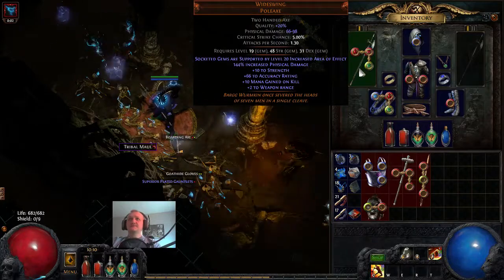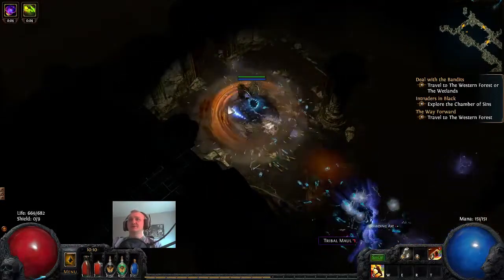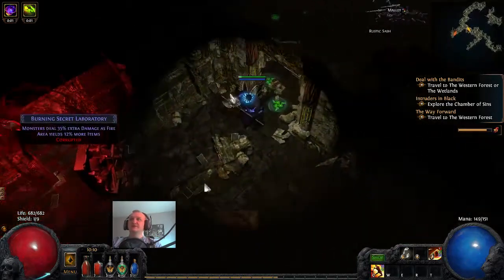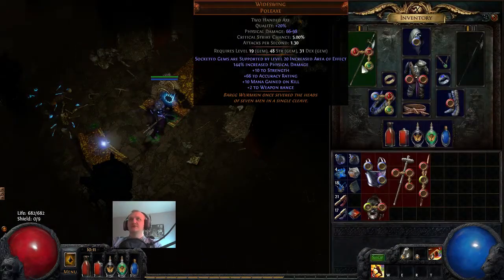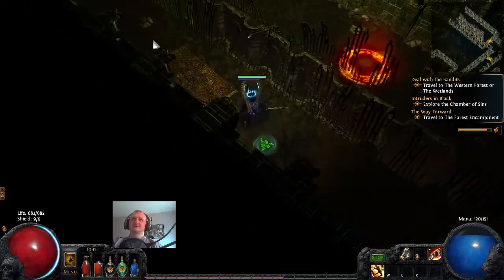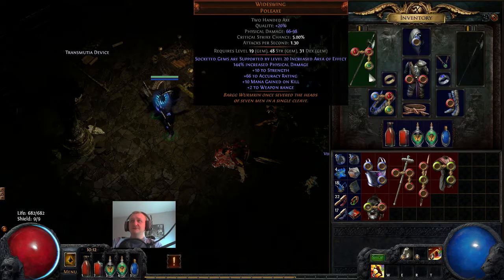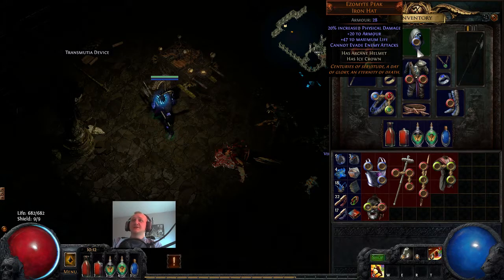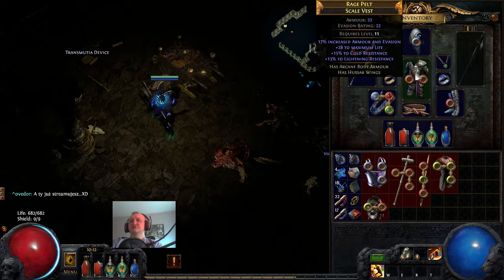Wideswing Poleaxe + sweep low lvl english/polish version awakening 2.0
sry about my english is not my native language i hope u understood what i was talking about :P

very OP set build at max 3c for beginners    u can level up easily to 45 + with this weapon  sweep+add fire dmg+add cold  u can switch depends of ur colours sockets   adding lightning dmg or melee phys dmg on 18 +    feel free to comment

AWAKENING 2.0